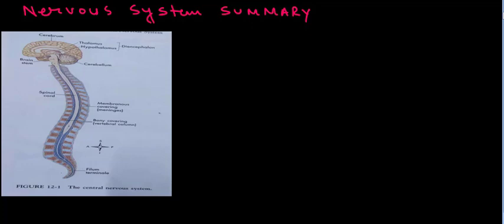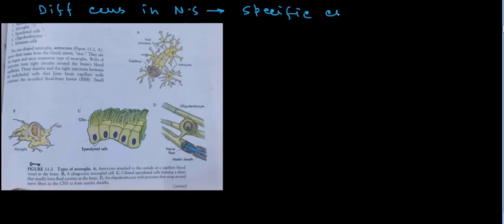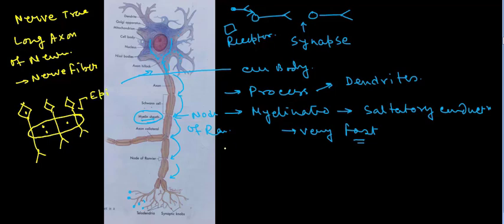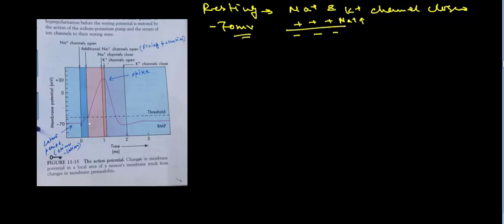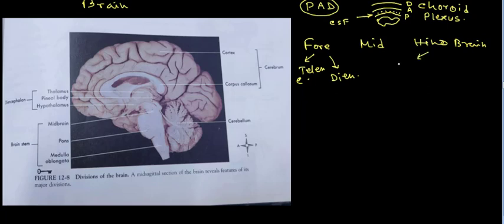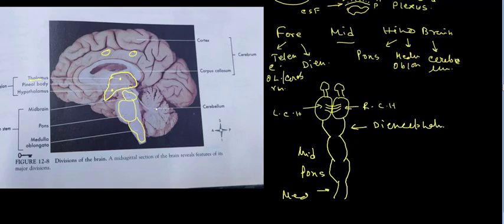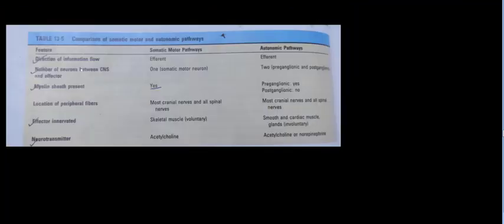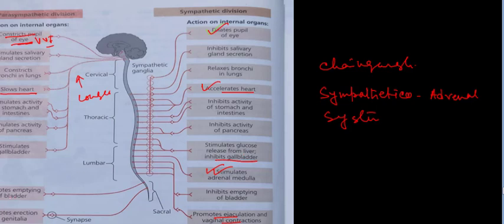Human Nervous system Physiology/in English/CNS,PNS,Somatic, Automatic Nervous System/Brain,Spinal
I m not NATIVE IN ENGLISH...SO PLZ IGNORE MY PRONOUNCIATIONS. In this video I have tried to describe every corners of our nervous system...later will discuss each part elaborate ly.
In biology, the nervous system is a highly complex part of an animal that coordinates its actions and sensory information by transmitting signals to and from different parts of its body. The nervous system detects environmental changes that impact the body, then works in tandem with the endocrine system to respond to such events.[1] Nervous tissue first arose in wormlike organismsabout 550 to 600 million years ago. In vertebrates it consists of two main parts, the central nervous system (CNS) and the peripheral nervous system (PNS). The CNS consists of the brain and spinal cord. The PNS consists mainly of nerves, which are enclosed bundles of the long fibers or axons, that connect the CNS to every other part of the body. Nerves that transmit signals from the brain are called motor or efferent nerves, while those nerves that transmit information from the body to the CNS are called sensory or afferent. Spinal nerves serve both functions and are called mixed nerves. The PNS is divided into three separate subsystems, the somatic, autonomic, and enteric nervous systems. Somatic nerves mediate voluntary movement. The autonomic nervous system is further subdivided into the sympathetic and the parasympathetic nervous systems. The sympathetic nervous system is activated in cases of emergencies to mobilize energy, while the parasympathetic nervous system is activated when organisms are in a relaxed state. The enteric nervous system functions to control the gastrointestinal system. Both autonomic and enteric nervous systems function involuntarily. Nerves that exit from the cranium are called cranial nerves while those exiting from the spinal cord are called spinal nerves.
At the cellular level, the nervous system is defined by the presence of a special type of cell, called the neuron, also known as a "nerve cell". Neurons have special structures that allow them to send signals rapidly and precisely to other cells. They send these signals in the form of electrochemical waves traveling along thin fibers called axons, which cause chemicals called neurotransmitters to be released at junctions called synapses. A cell that receives a synaptic signal from a neuron may be excited, inhibited, or otherwise modulated. The connections between neurons can form neural pathways, neural circuits, and larger networks that generate an organism's perception of the world and determine its behavior. Along with neurons, the nervous system contains other specialized cells called glial cells (or simply glia), which provide structural and metabolic support.

Nervous systems are found in most multicellular animals, but vary greatly in complexity.[2] The only multicellular animals that have no nervous system at all are sponges, placozoans, and mesozoans, which have very simple body plans. The nervous systems of the radially symmetric organisms ctenophores (comb jellies) and cnidarians(which include anemones, hydras, corals and jellyfish) consist of a diffuse nerve net. All other animal species, with the exception of a few types of worm, have a nervous system containing a brain, a central cord (or two cords running in parallel), and nerves radiating from the brain and central cord. The size of the nervous system ranges from a few hundred cells in the simplest worms, to around 300 billion cells in African elephants.[3]

The central nervous system functions to send signals from one cell to others, or from one part of the body to others and to receive feedback. Malfunction of the nervous system can occur as a result of genetic defects, physical damage due to trauma or toxicity, infection, or simply senesence. The medical specialty of neurology studies disorders of the nervous system and looks for interventions that can prevent or treat them. In the peripheral nervous system, the most common problem is the failure of nerve conduction, which can be due to different causes including diabetic neuropathy and demyelinating disorders such as multiple sclerosis and amyotrophic lateral sclerosis. Neuroscience is the field of science that focuses on the study of the nervous system.